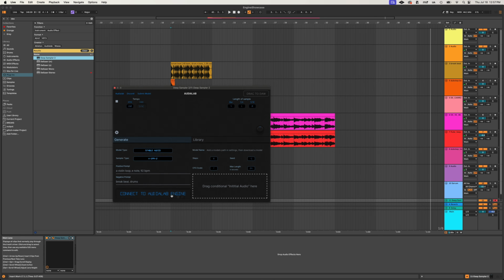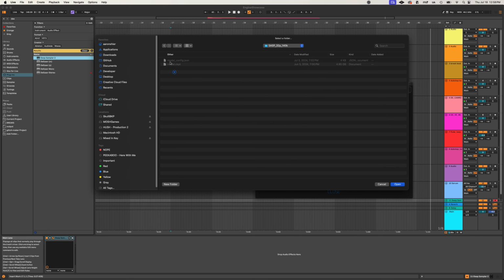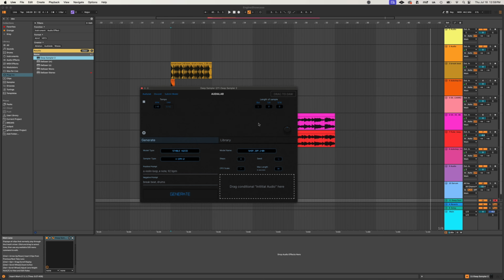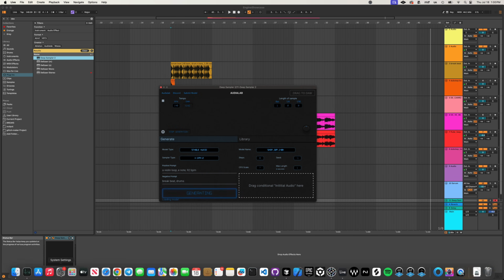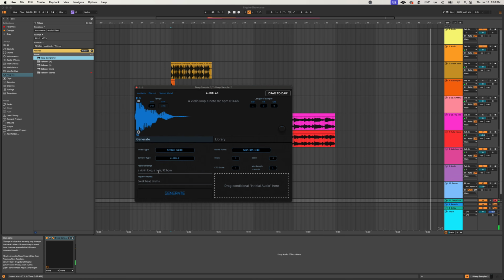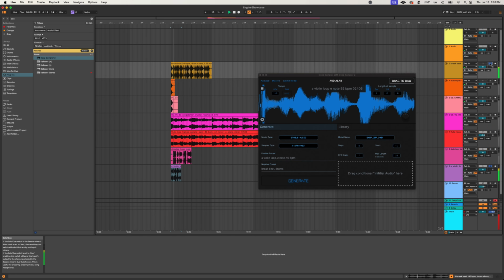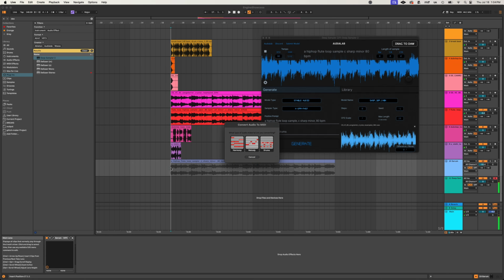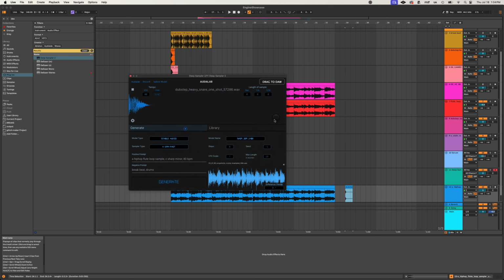Deep Sampler 2 - Artist Walkthrough ft. HU$H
DEEP SAMPLER 2
Experience the cutting edge of sound design with Deep Sampler 2, a revolutionary AI-powered VST/AU plugin that transforms text into custom audio.

MORE THAN JUST DRUMS
Unlike the original Deep Sampler, Deep Sampler 2 isn't limited to drums. Create melodies, textures, atmospheres, and more. Break through creative blocks and craft unique sounds across the entire spectrum of music production.

Working with the cutting-edge of generative music models typically involves learning deep techincal skills including programming and using the command line. Deep Sampler 2 lets you use state-of-the-art AI right in your DAW, without any technical expertise. No coding required - just create and stay in your flow state.

100% LOCAL, NO INTERNET NEEDED
Everything runs locally on your machine. Generate game-changing samples for every element of your tracks, completely offline.

THE FUTURE OF SOUND DESIGN IS HERE
As new AI models are released, your sound possibilities will continue to expand. Deep Sampler 2 is an evolving powerhouse that's transforming music production as we speak.

JOIN THE AUDIO REVOLUTION
Experience the future of music production today. All the power, none of the technical hassle – Deep Sampler 2 is the secret weapon every producer needs.

FEATURES
Generate custom samples for any sound from text descriptions
Powered by the new Audialab Engine for local, offline operation
Create drums, melodies, textures, and more
No coding skills or internet connection required
Seamless DAW integration
Constantly evolving with new AI models

THE NEXT LEVEL OF MUSIC PRODUCTION IS HERE
Don't miss out on this game-changing tool. Download Deep Sampler 2 now and elevate your tracks with cutting-edge AI.